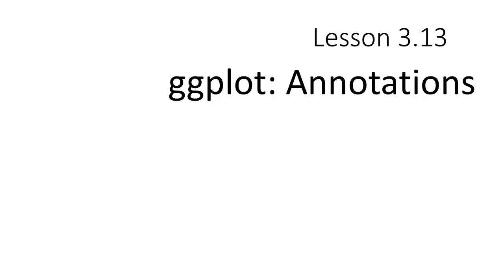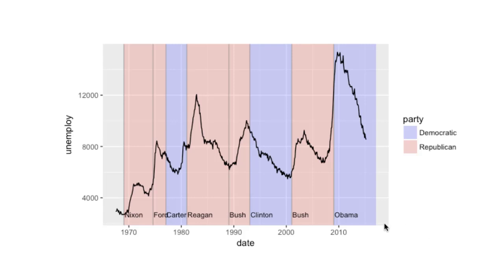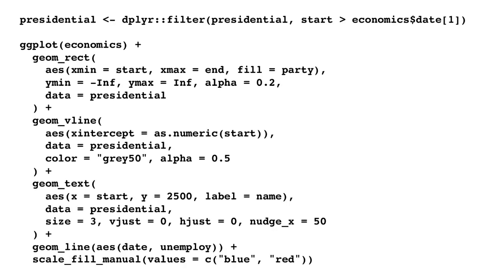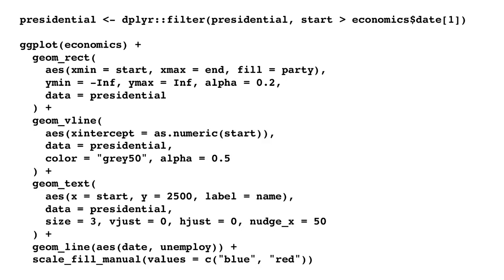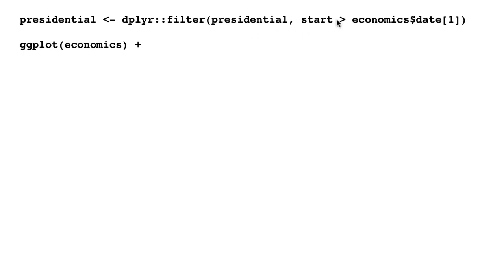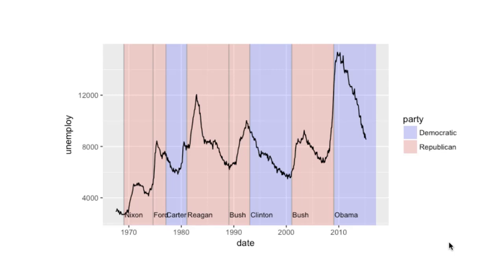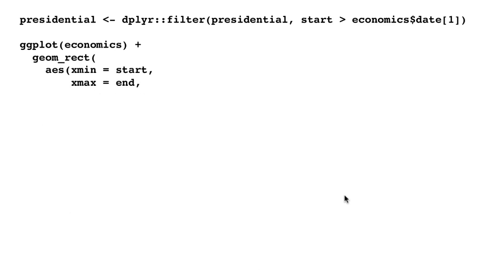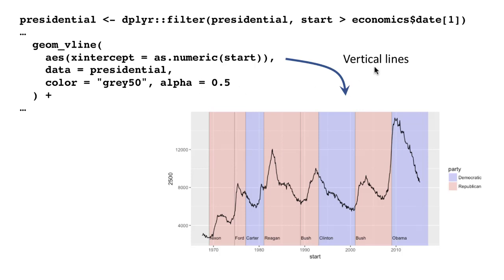eda dv 3-13a Annotations a